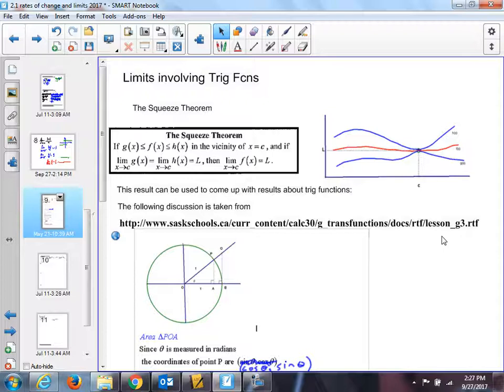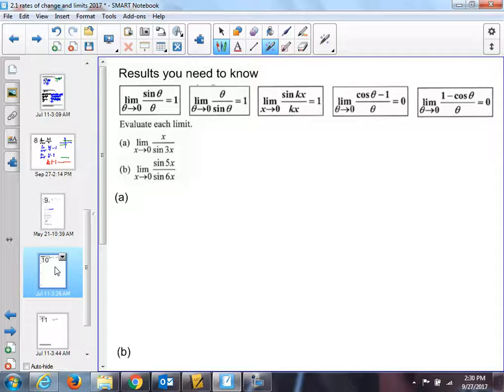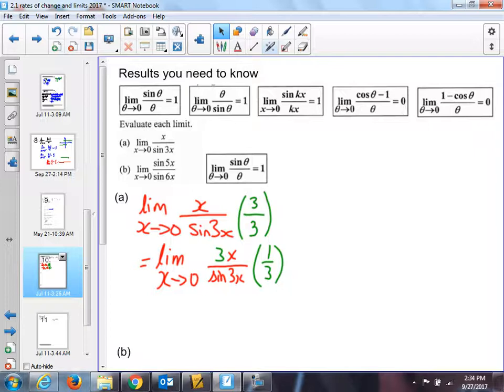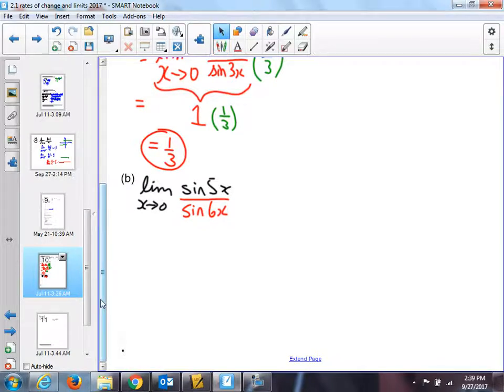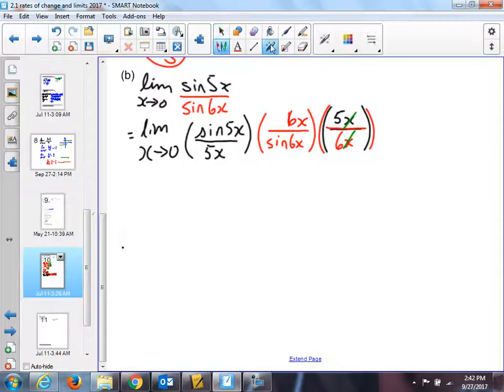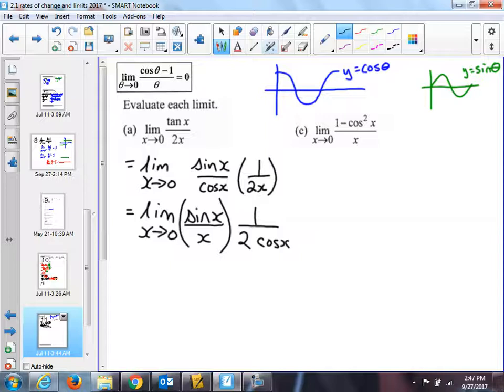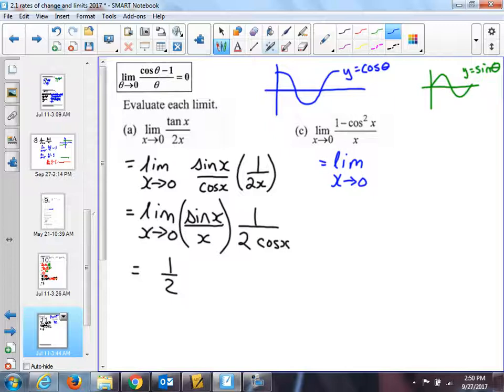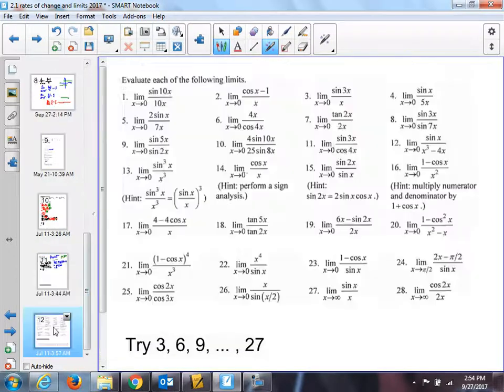2 1 rates of change and limits part 4 trig function limits